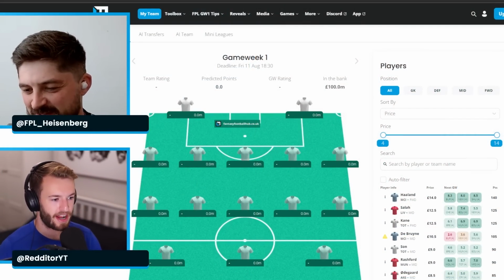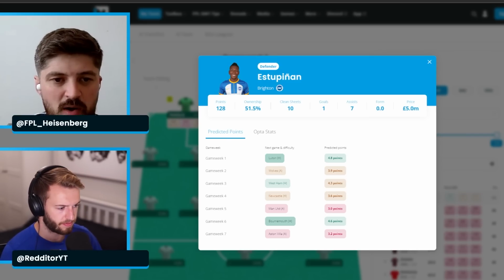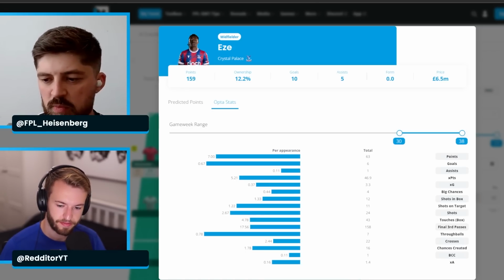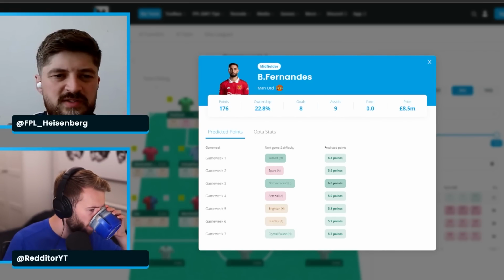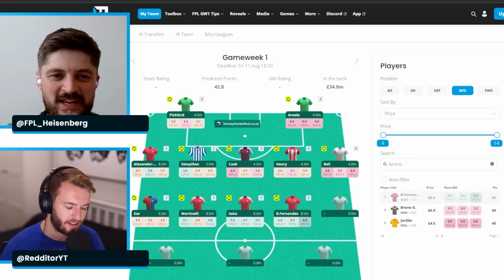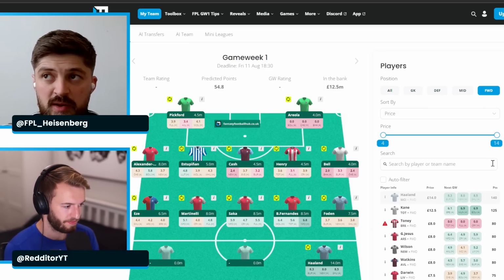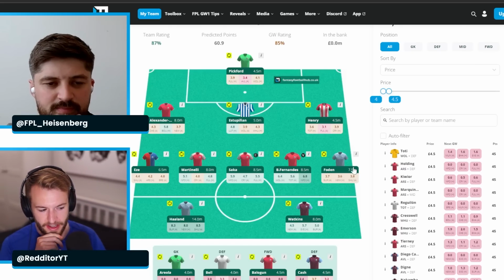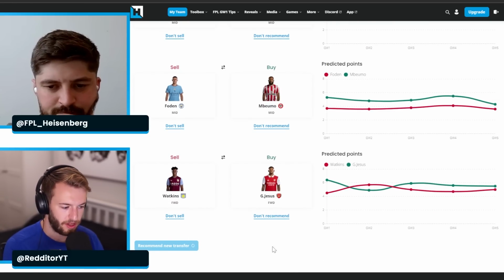7 x Top 30k! 🙌 | FPL Heisenberg's Team Reveal | Fantasy Premier League 2023/24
Get your team rated for FREE! ⤵️

CHAPTERS 📖
0:00 Intro
1:57: Goalkeepers
4:30 Defenders
11:29 Midfielders
26:14 Forwards
ABOUT 💭
Fantasy Football Hub brings you the very best Fantasy Premier League tools, players, writers, bloggers and content creators under one roof. If you're looking for fantasy football advice, we are the channel for you.